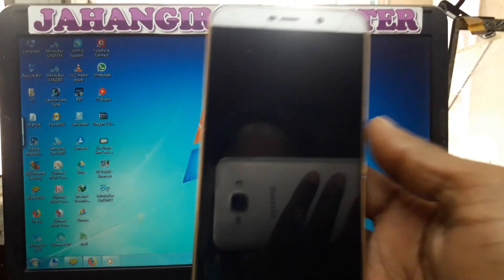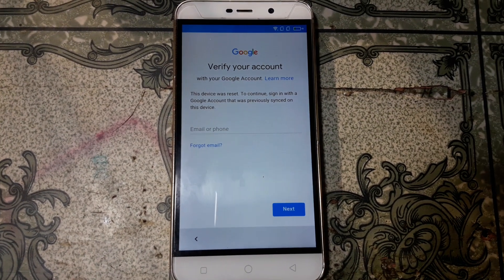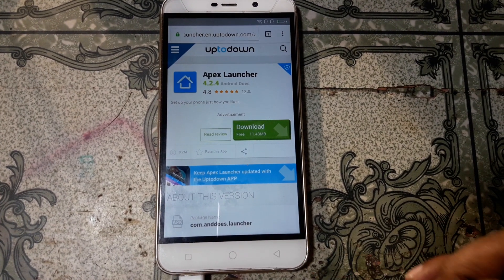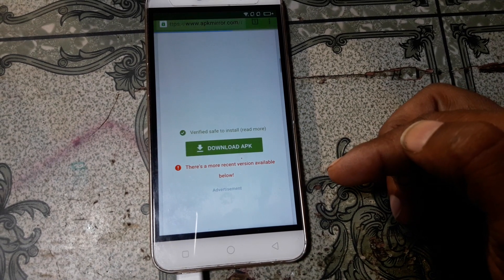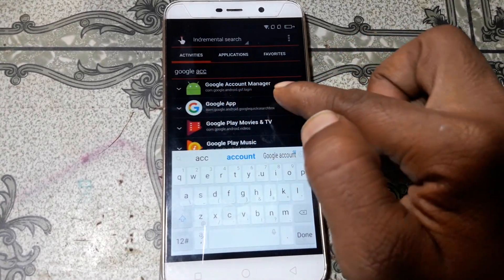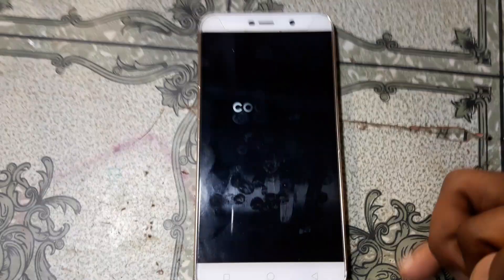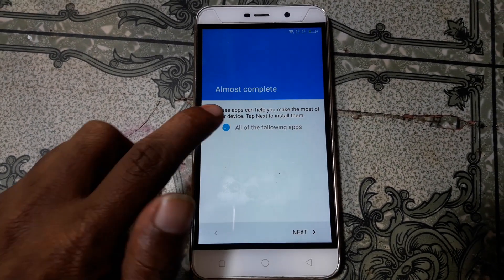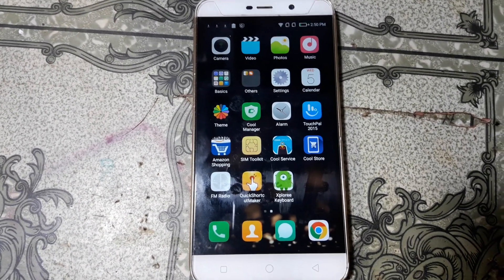Coolpad note 3 light frp bypass without pc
!!ALL NEW DRIVERS!!

LG_Mobile_Driver_v4.2.0.0.

Qualcomm_HS-USB_QDLoader_9008.

Please-watch